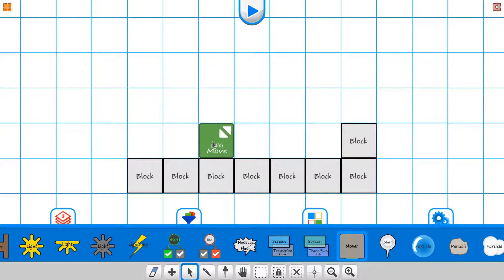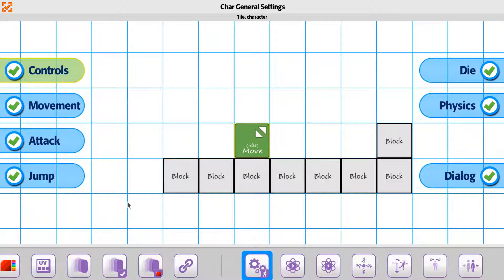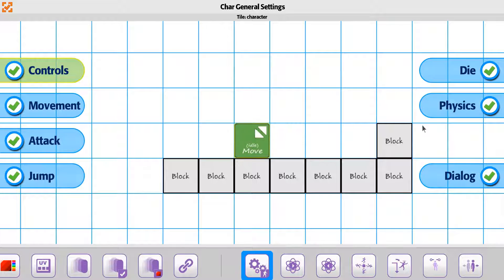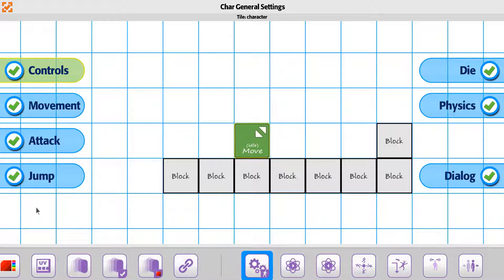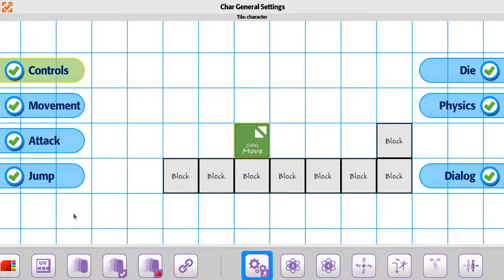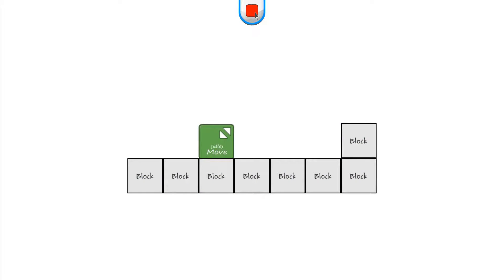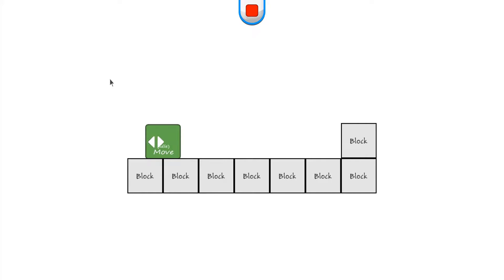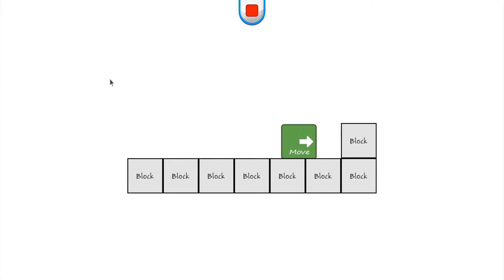Tile 22 Player Tile Global Settings Overview